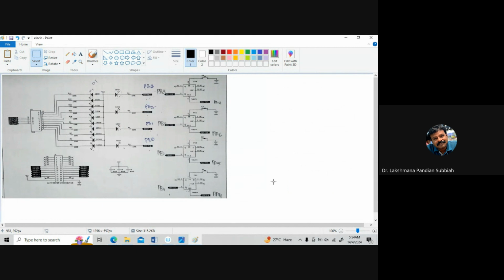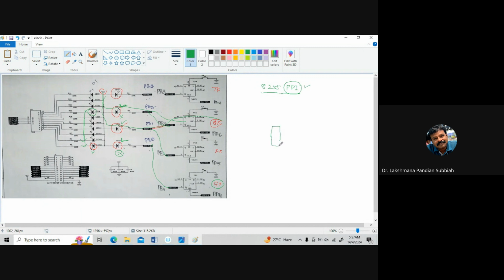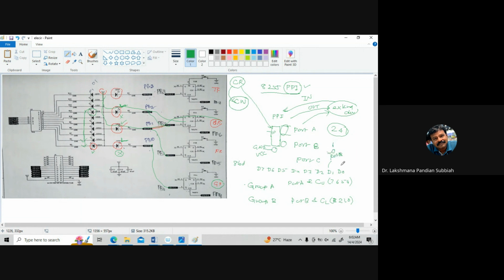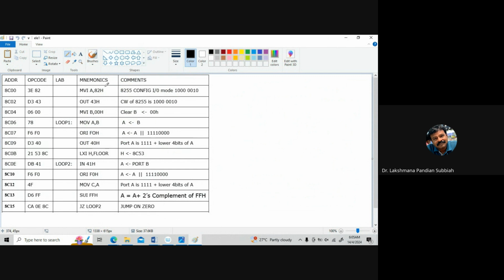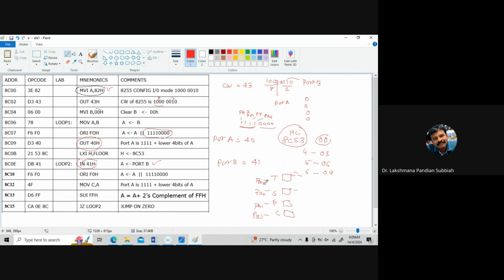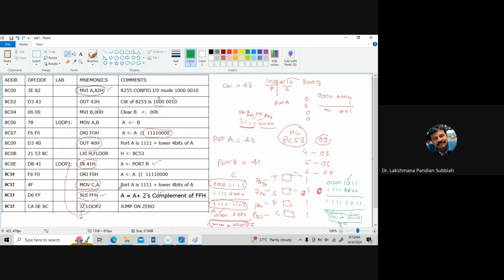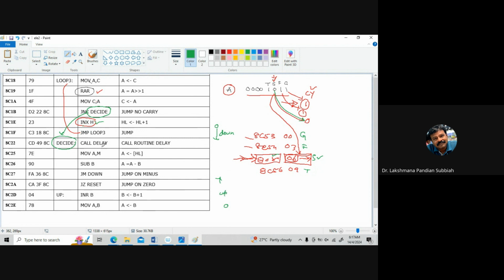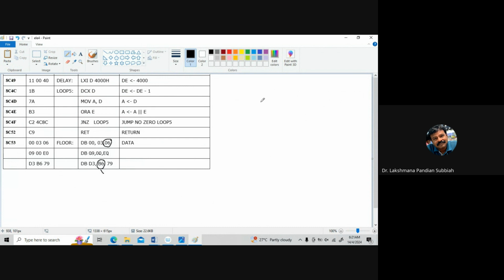elevator control in 8085 assembly language